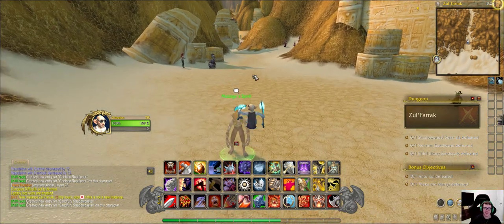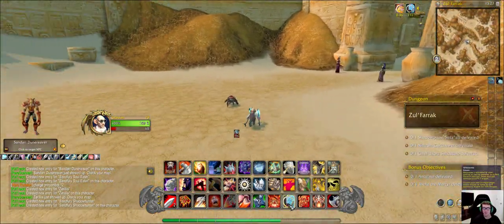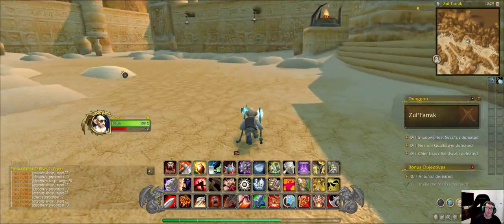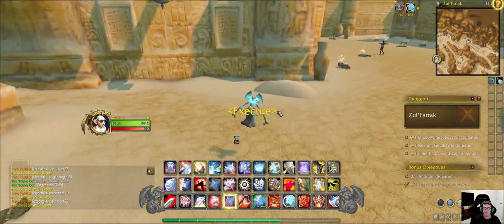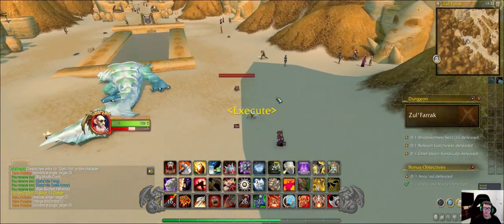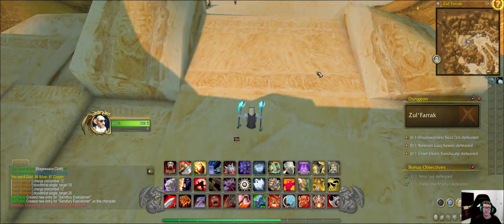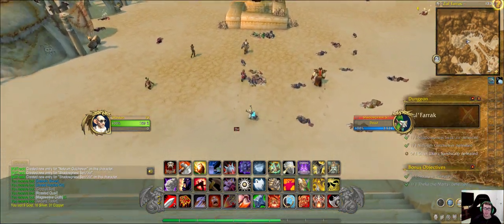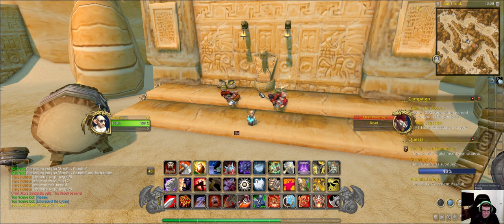WORLD OF WARCRAFT | ZUL'FARRAK